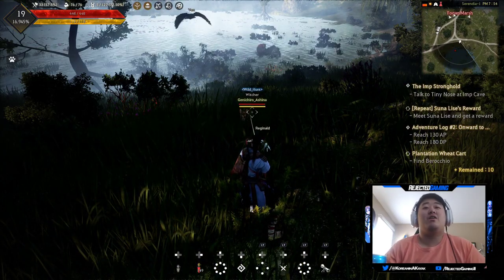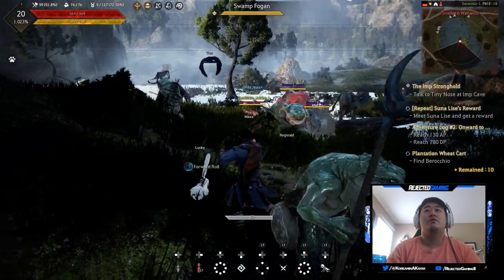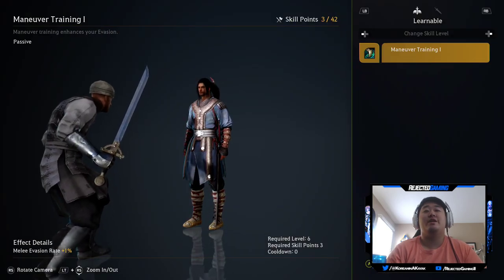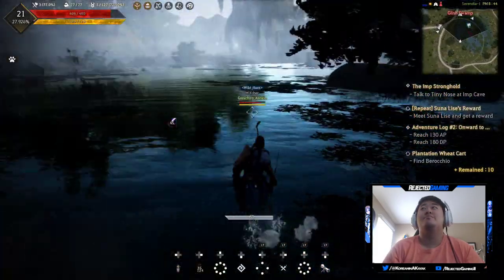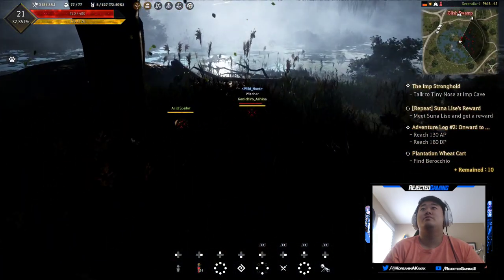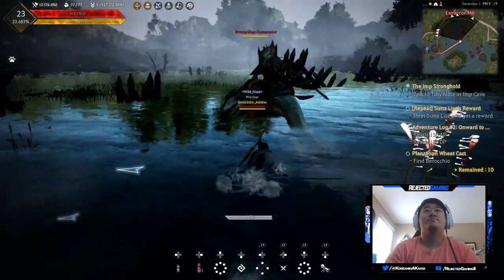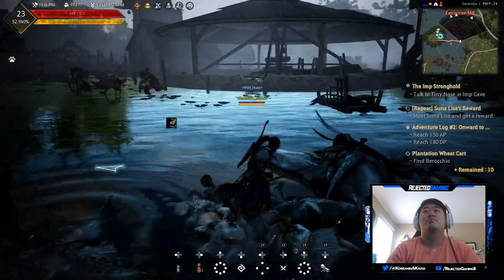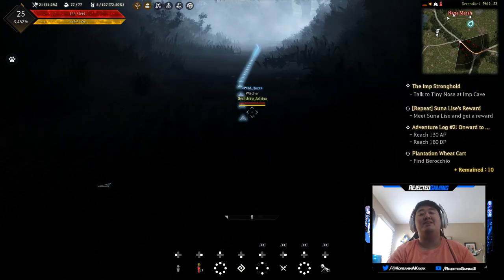Black Desert Online (Xbox) - Musa : Shadows Die Twice (03)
In this series we will be going through my adventures as Musa. Inspired by Genichiro Ashina from Sekiro Shadows Die Twice. I will be using this character to power level and farm my way to a higher level instead of the usual character progression through the black spirit story quests.